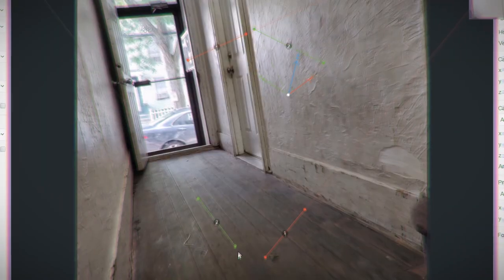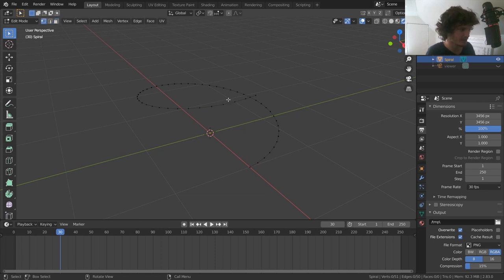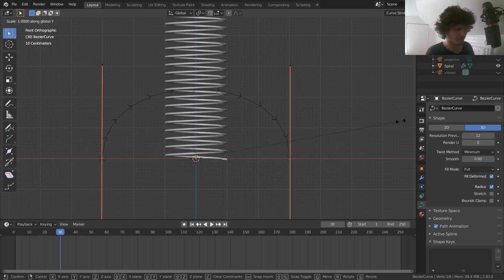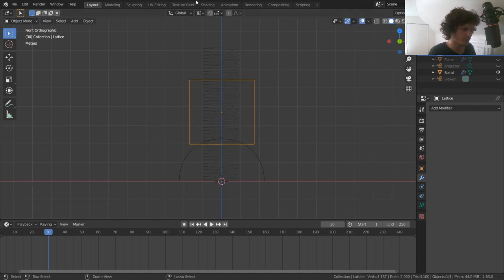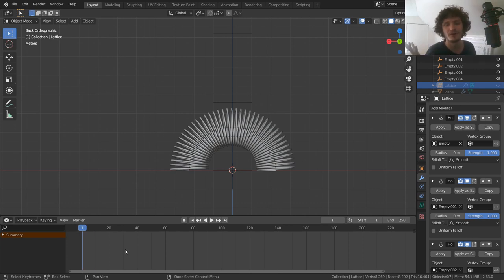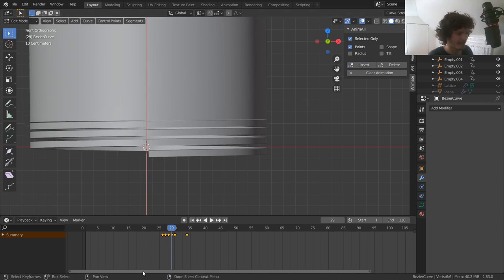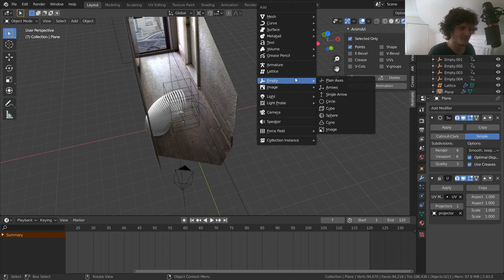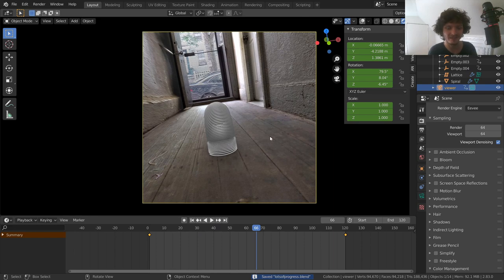Realistic Animations? EASY - Blender Lengthy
blender lengthy - the two towers